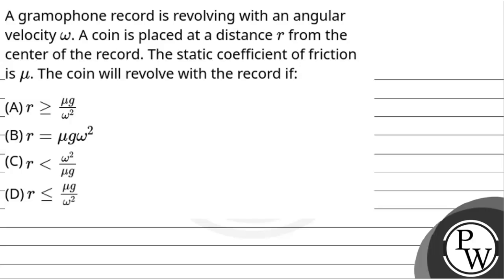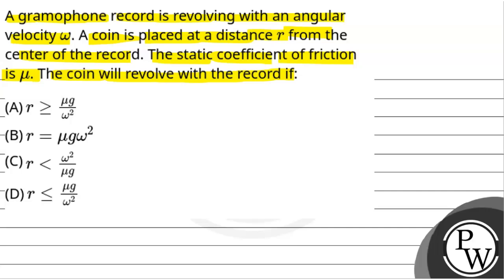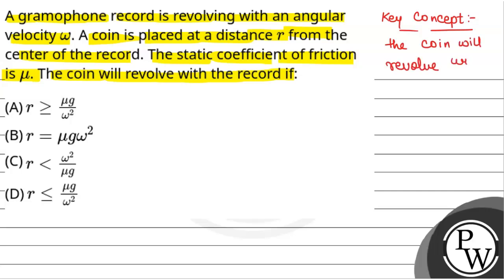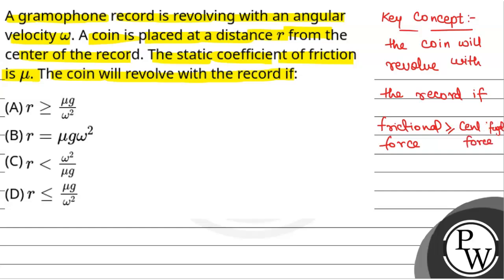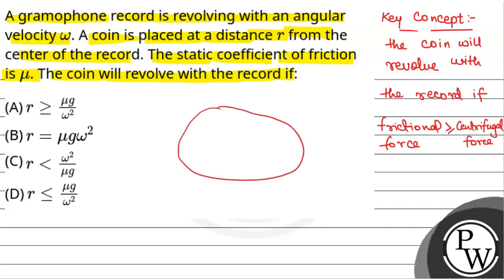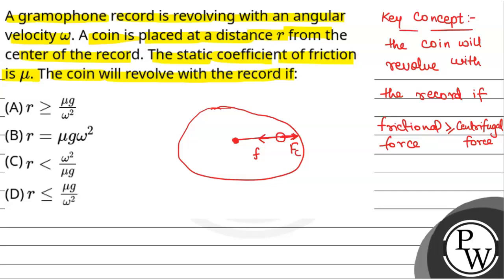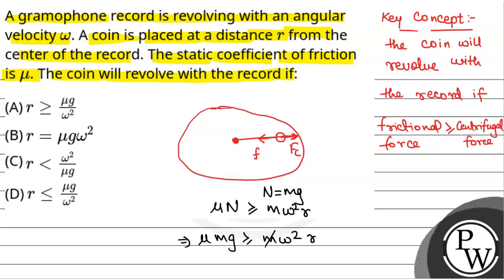A gramophone record is revolving with an angular velocity &#969;. A coin is placed at a distance....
A gramophone record is revolving with an angular velocity &#969;. A coin is placed at a distancer from the center of the record. The static coefficient of friction is &#956;. The coin will revolve with the record if: 📲PW App